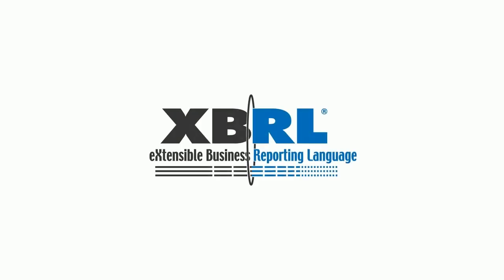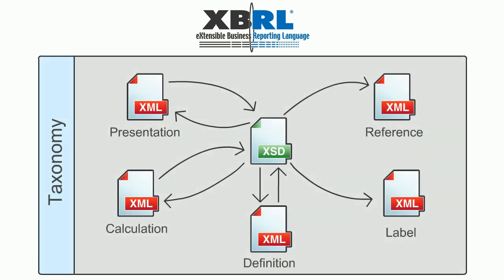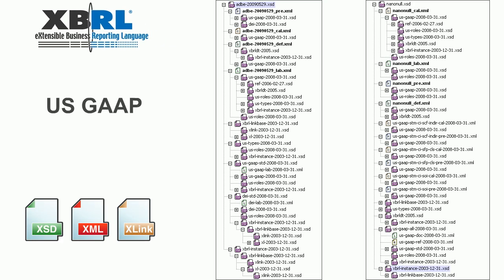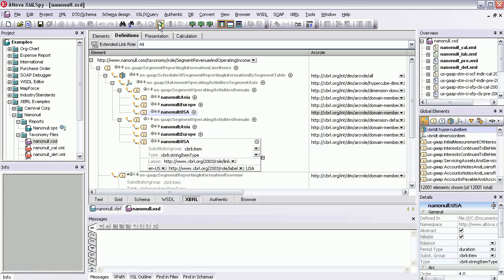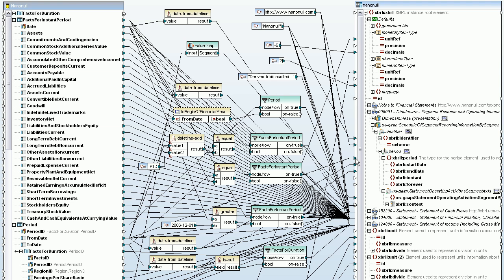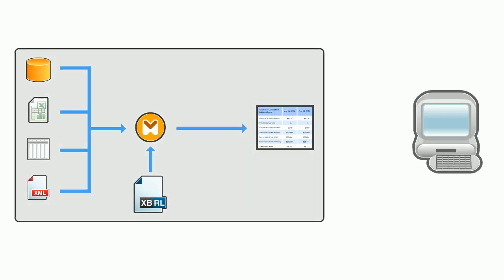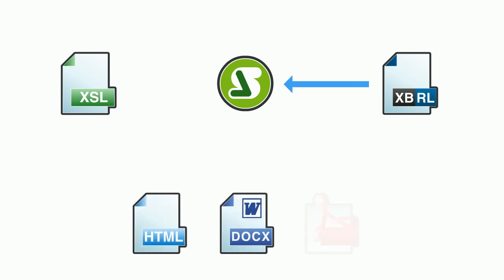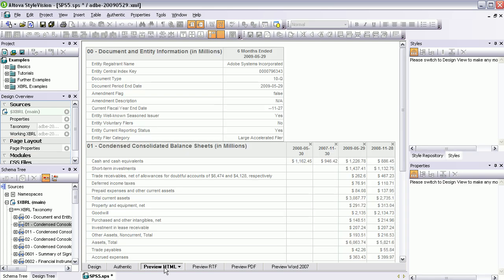XBRL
A brief overview of XBRL with an introduction to the XBRL tools in the Altova MissionKit, which can help you comply with XBRL mandates while also streamlining internal accounting/financial analysis infrastructure. Includes demonstrations of XBRL taxonomy creation and validation in XMLSpy, XBRL mapping in MapForce, and XBRL rendering in StyleVision.